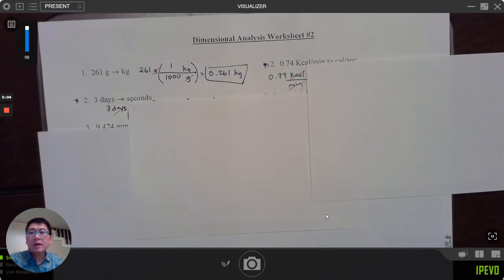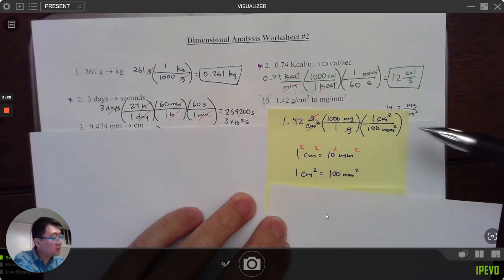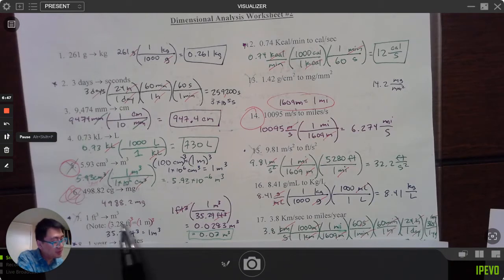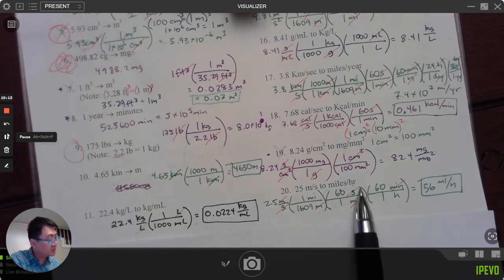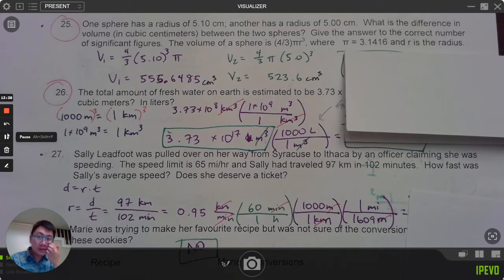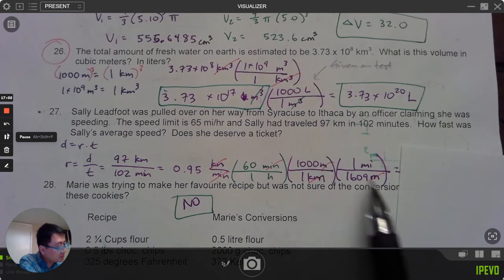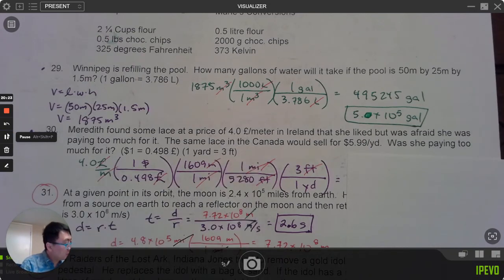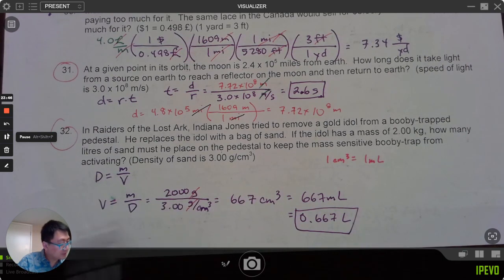Dimensional Analysis Worksheet #2